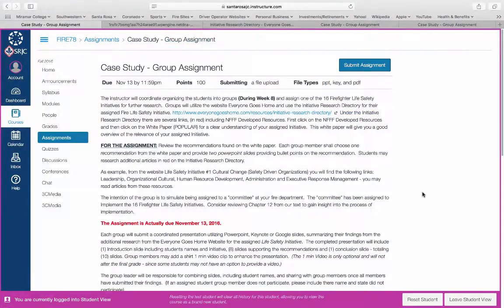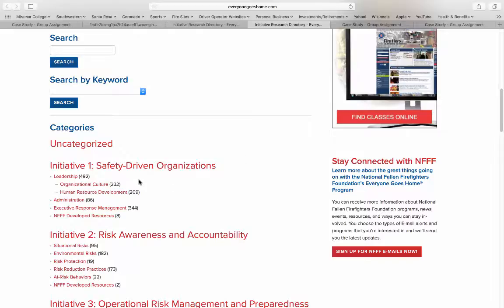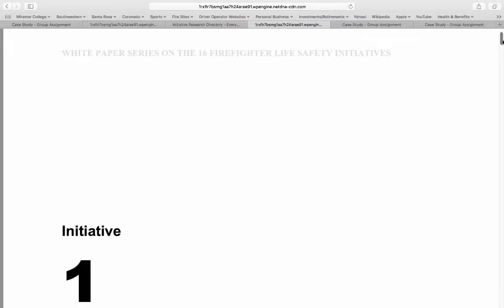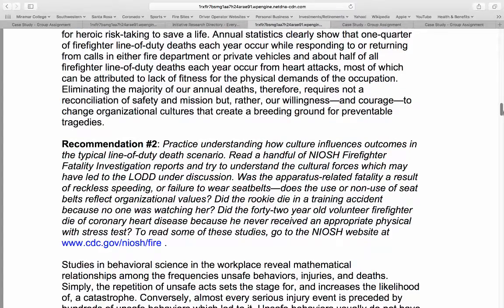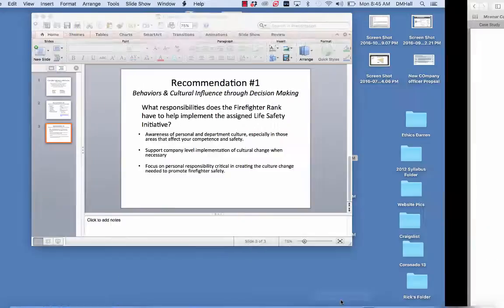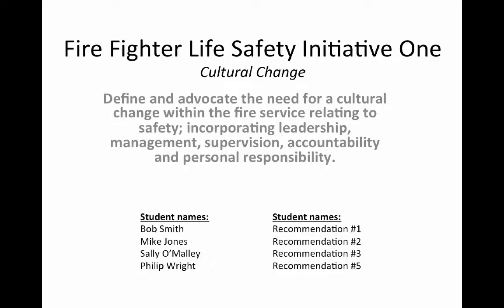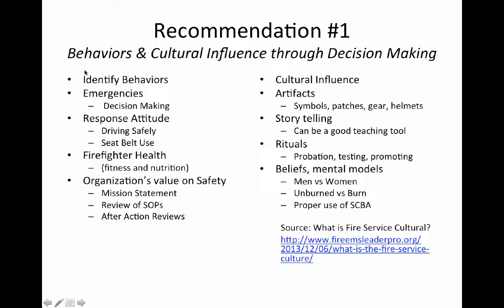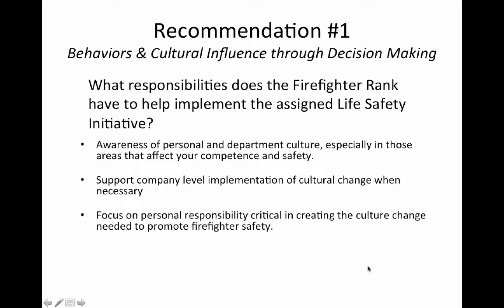Group Assignment Example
Table of Contents:

02:23 - Fire Fighter Life Safety Initiative One Cultural Change
02:44 - Recommendation 1Behaviors & Cultural Influence through Decision Making
03:28 - Recommendation 1Behaviors & Cultural Influence through Decision Making